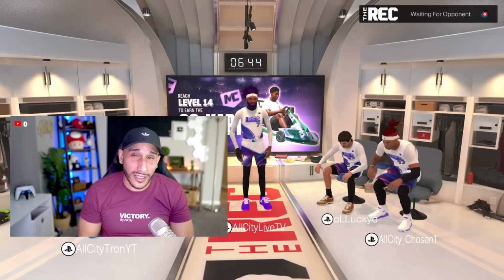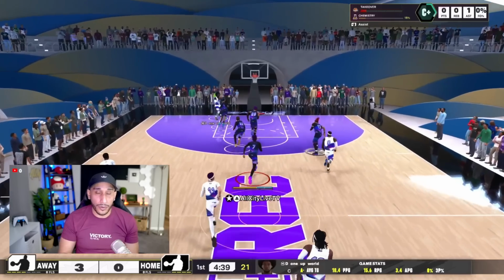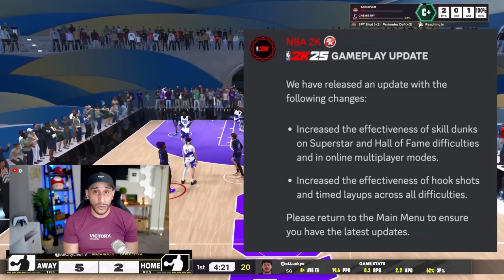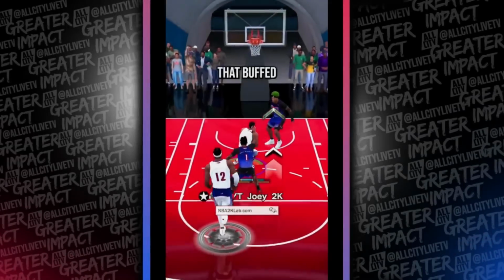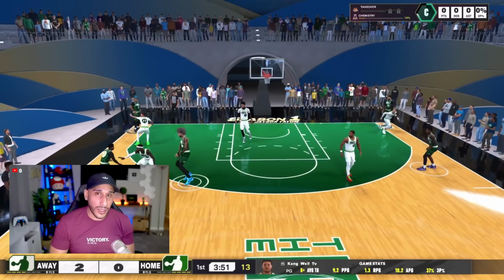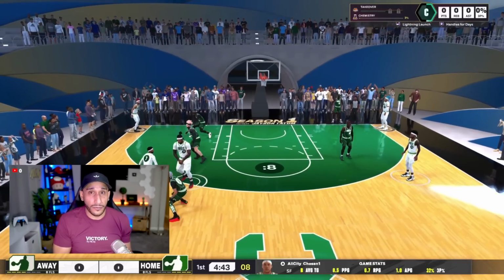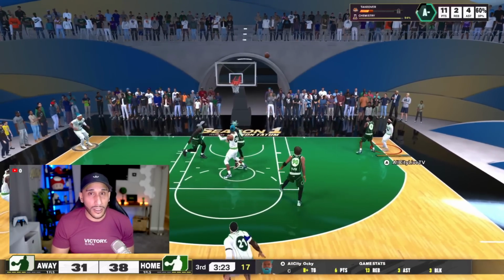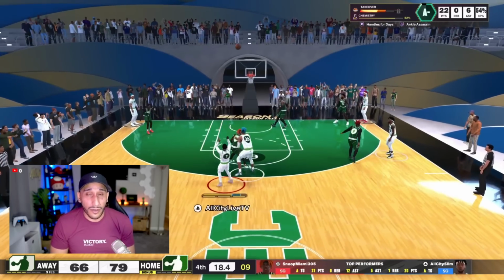2K25 ANOTHER PATCH UPDATE. METER DUNKS BUFFED | NBA 2K25 NEWS UDPATE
2K25 ANOTHER PATCH UPDATE. METER DUNKS BUFFED | NBA 2K25 NEWS UDPATE

Shop on Amazon with AllCity at the AllCity Amazon Store!
Help with Your Gaming Setup!

◄█▬█ █ ▀█▀ thε ★LIKE★Button
◄█▬█ █ ▀█▀ thε ★SHARE★Button